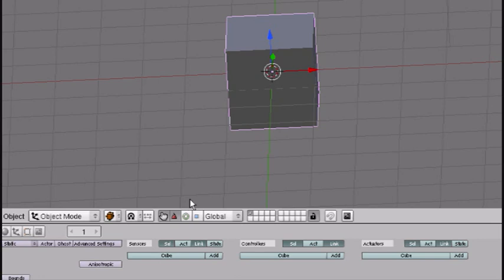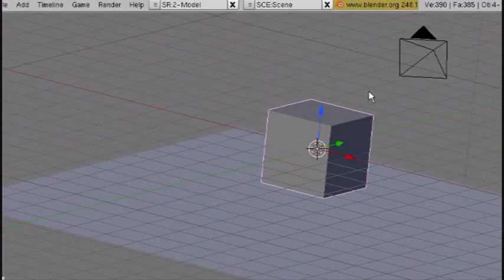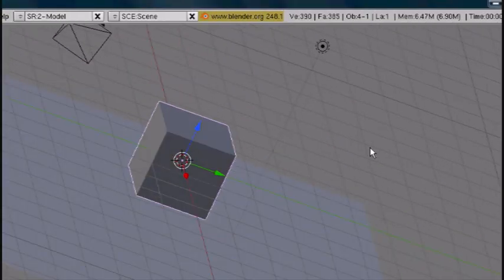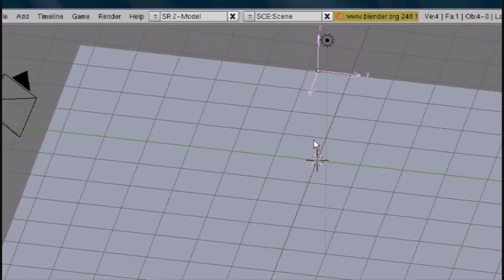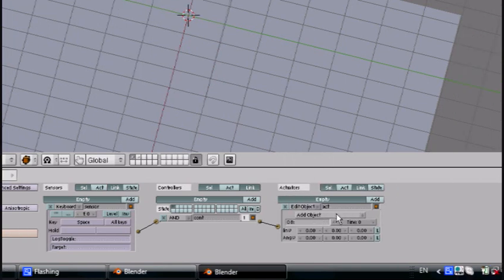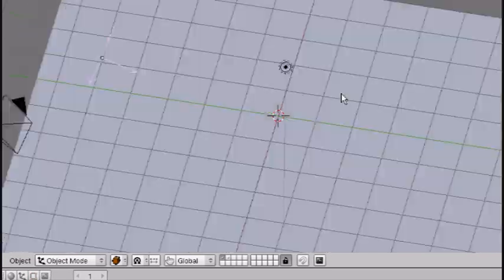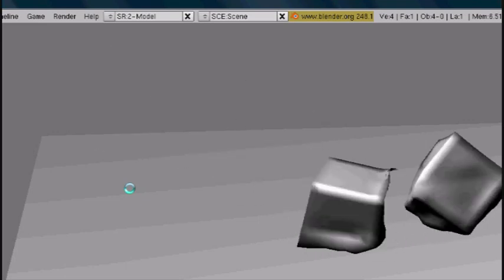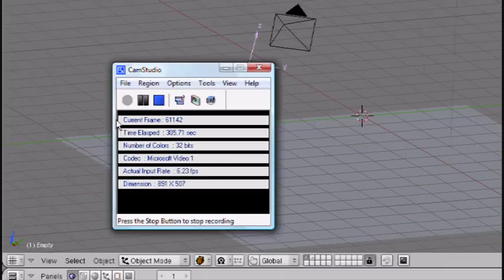Blender Tutorial - Soft Bodies in the GE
A tutorial on how to make objects softbodies in the blender game engine. Please Comment, Rate, and Subscibe. Enjoy!